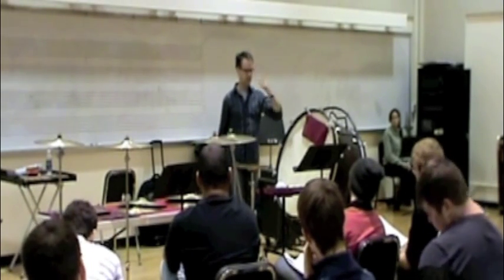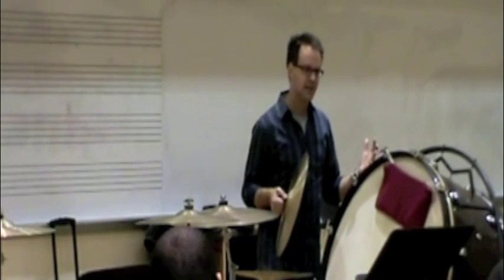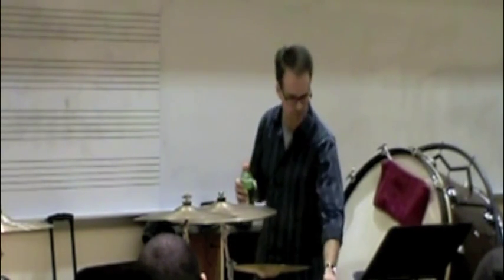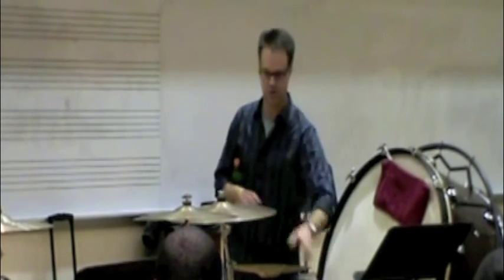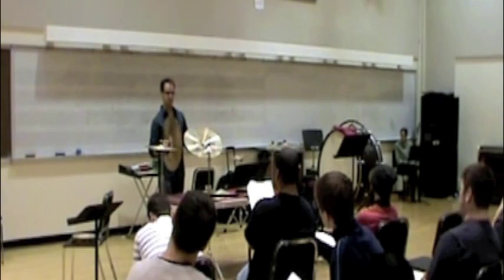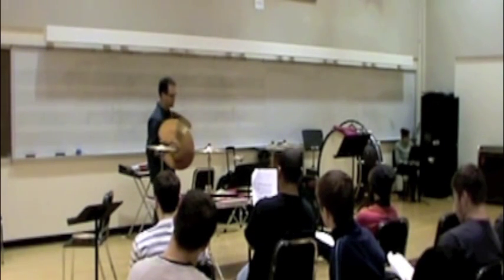Scott Pollard Cymbal Clinic 2 - Cincinnati College-Conservatory of Music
Demonstration/discussion of techniques used in the Imperial March from Star Wars, Tchaikovsky Symphony No. 4, and Pictures at an Exhibition